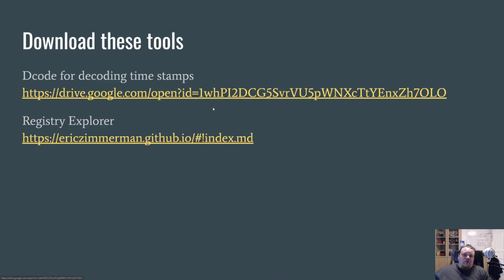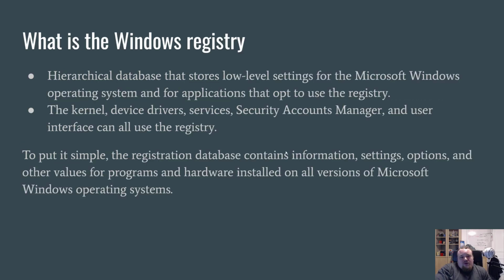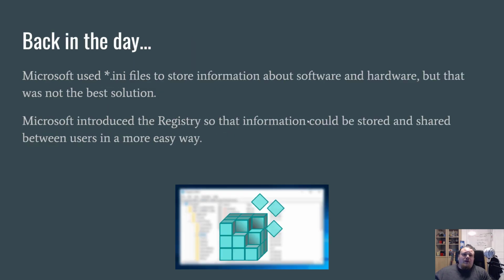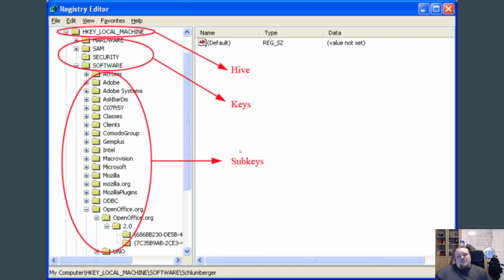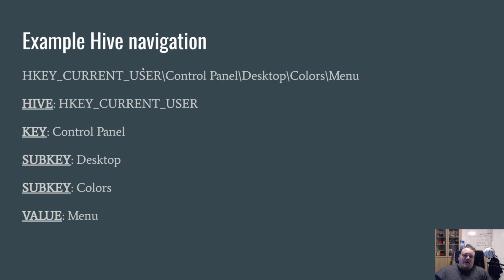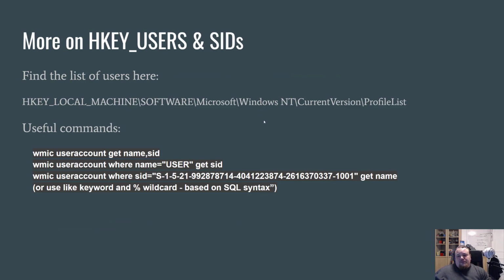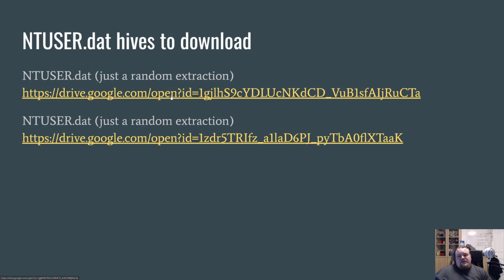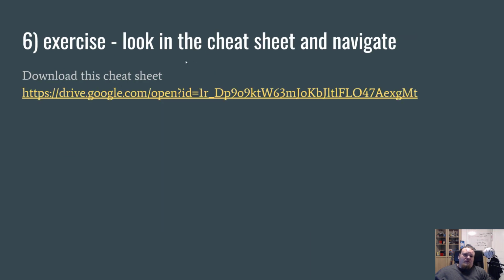Windows Registry - Briefly explained (not beginner)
In this video I will briefly touch the topic of the Windows Registry. It is a highly advanced topic so I wont get into detail.

If you do not have access to TryHackMe please consider do so. The room is free.